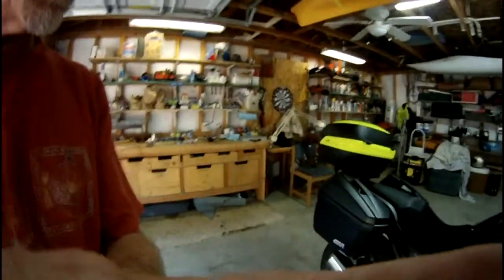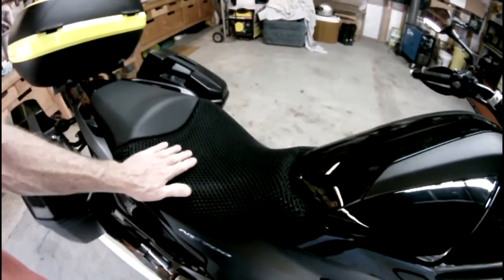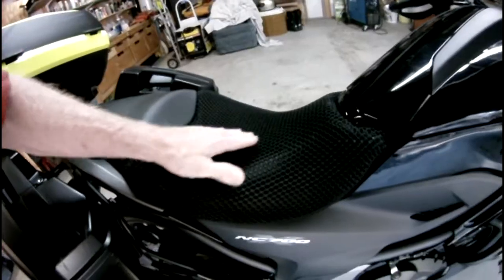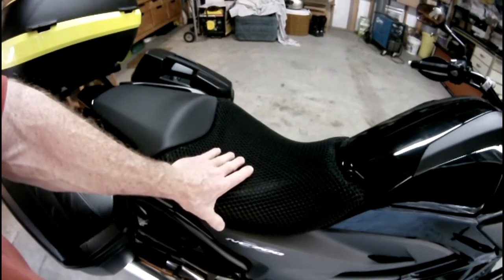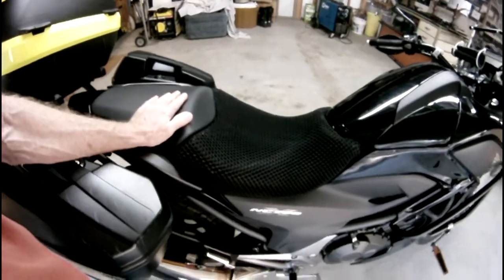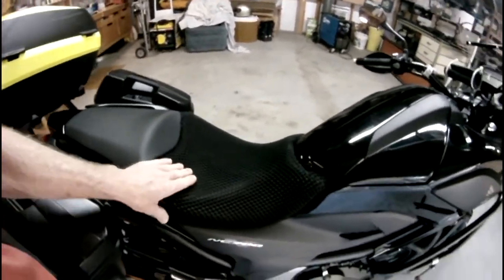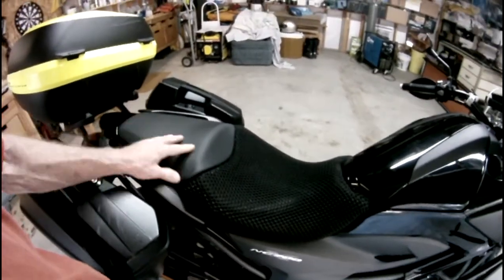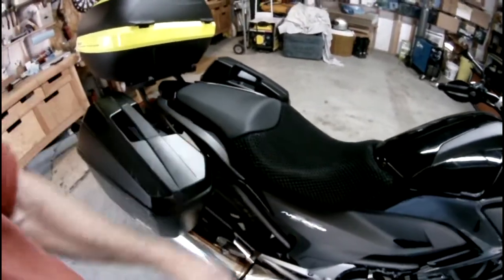Sit & Fly Motorcycle Seat Cover - $20 to $25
Note:  Last time I checked this was no longer available from Procycle in Oregon.  See below for an Ebay link.  I had to customize it to fit the NC700 or NC750 as they didn't make any specifically for the NC.  As an Ebay Partner I earn from qualifying purchases.

US seller on Ebay

Riding long distances would always be a painful experience before I got this.  The Sit & Fly is a mesh type seat cover that compresses slightly, but will keep a space between your butt and the seat so air can flow through the mesh to keep you cool.  It has completely eliminated the pain I used to experience on longer rides.

I mention in the video that these are not "bike specific," but that is no longer true for several models of motorcycles.  Unfortunately, they still don't make one specific to the NC700X, but it really isn't a big deal to modify one to fit as I did.  Just get the largest one you can find and you'll have plenty of material for the NC700 or 750.